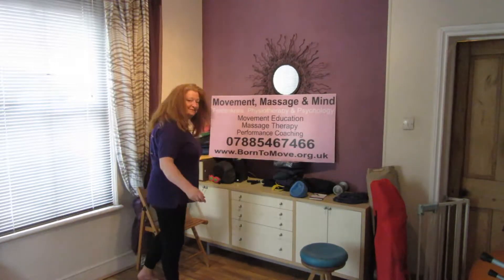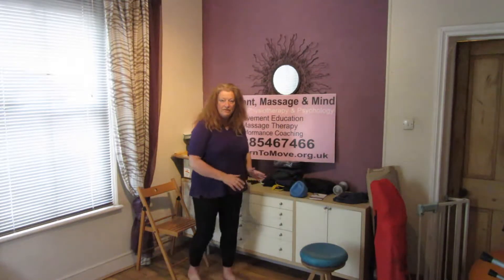Test your own balance: Easy Sit/Stand/Foot in the Crook/Parallel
Test your own ability with this easy balance test, are you at risk of falling them find out where you stand.